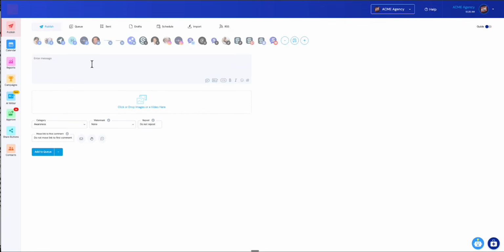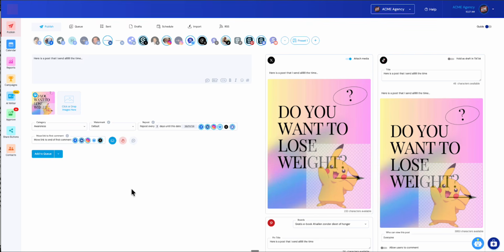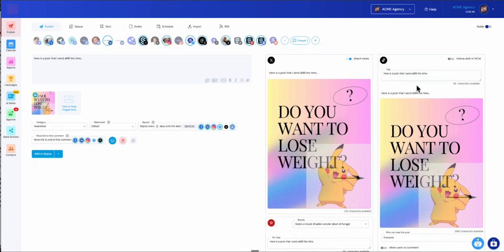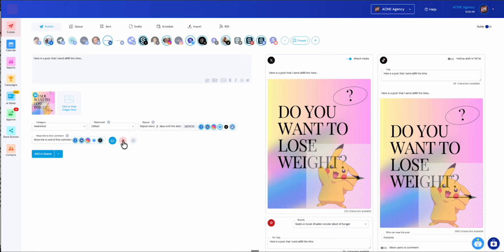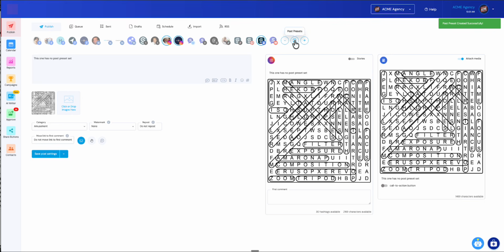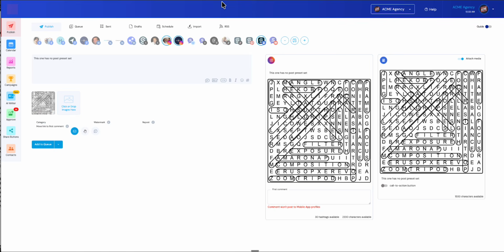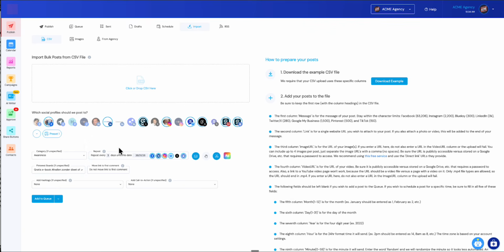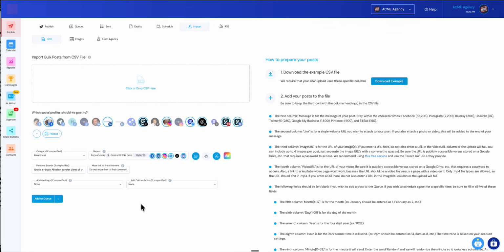NEW FEATURE! Post Presets Is Live! Store All Post Settings To Save Time And Steps With Every Post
Our new Post Presets feature replaces the old Profile Groups feature (we automatically migrated them into Post Presets). Now we store all of your post settings in a named preset so you can quickly configure your new posts exactly the way you like them without the hassle.

Welcome to Sociamonials Your ultimate solution for mastering Social Media Marketing & achieving exceptional ROI.
•   Maximized ROI: Our platform ensures you get the best Return on Investment for your social media campaigns.
•   Comprehensive Analytics: Measure your success with our KPI-driven Social Media ROI Tracking.
•   Targeted Marketing: Viral Marketing Algorithms? We've got you covered.
•   Feature-Rich Dashboard: One place for all your Social Media Management needs with the power of ChatGPT
•   Agency Solutions: Perfect for Marketing Agencies looking for a robust, white-label platform.

For More Tips & Tricks Don't forget to check out our blog for the latest insights on social media strategies, tips, and tricks to boost your marketing game!   Sociamonials Blog